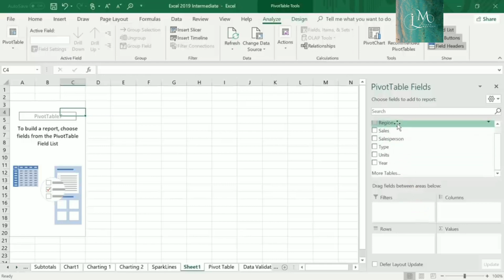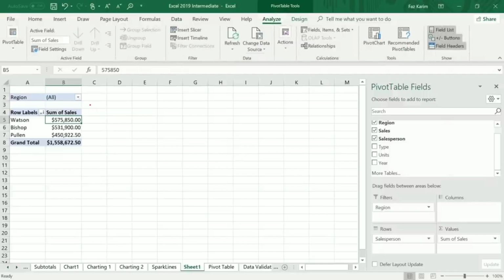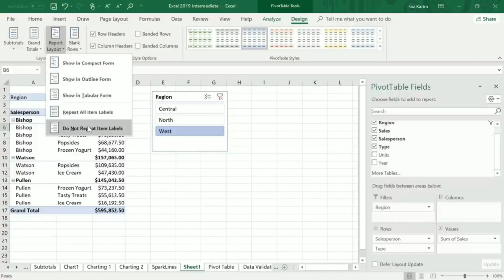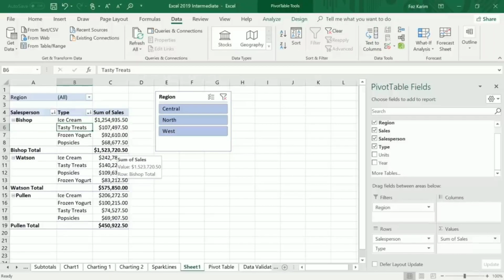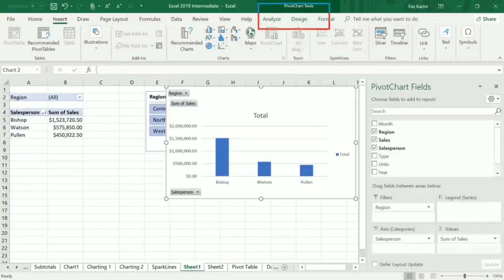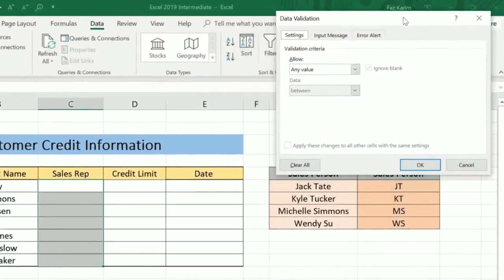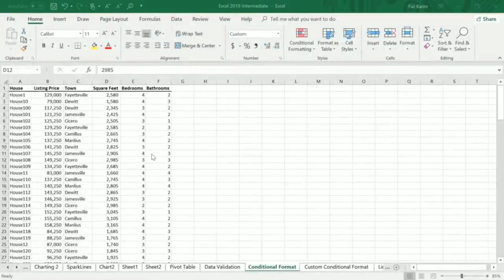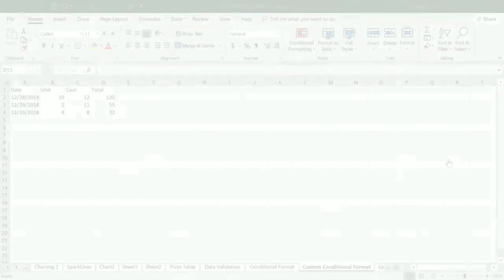Advance Excel Traning Part-1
learn Advance Exel in easy way